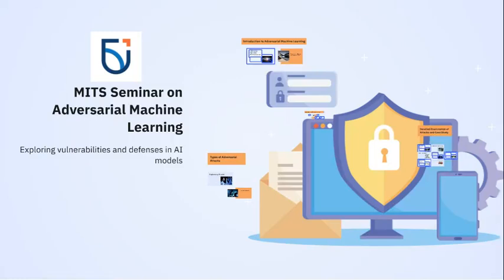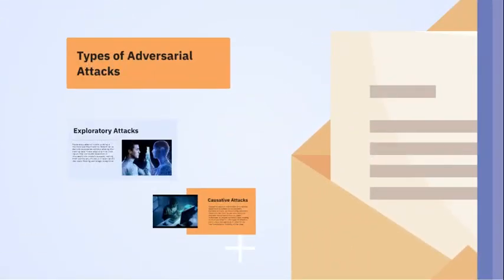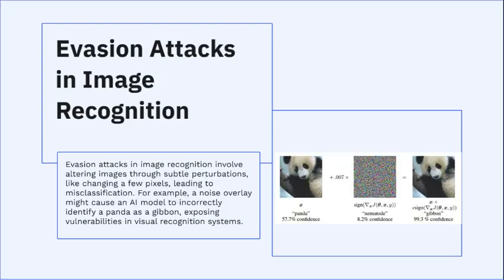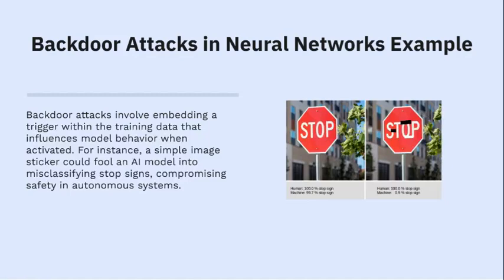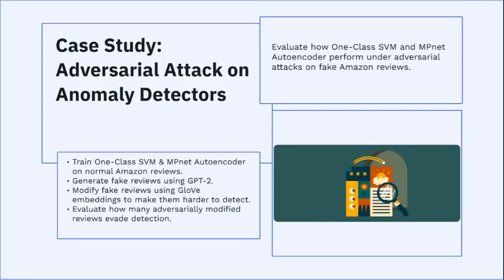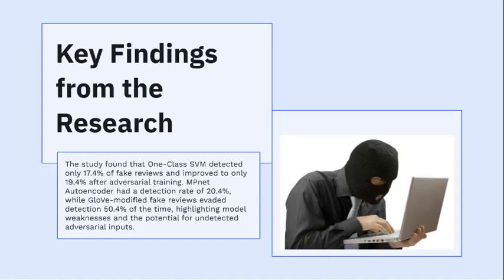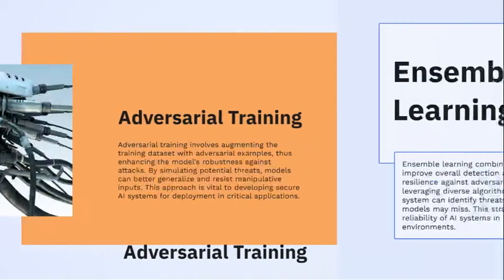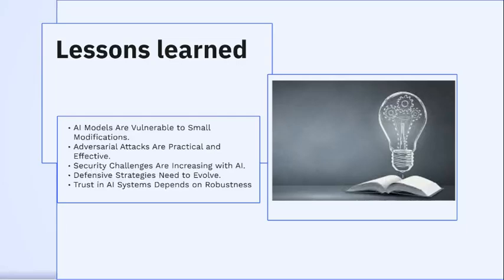adversarial machine learning attack strategies defenses